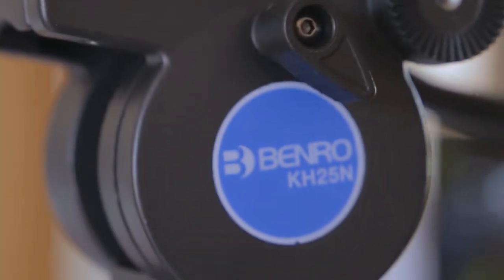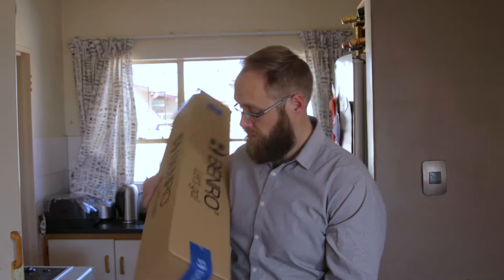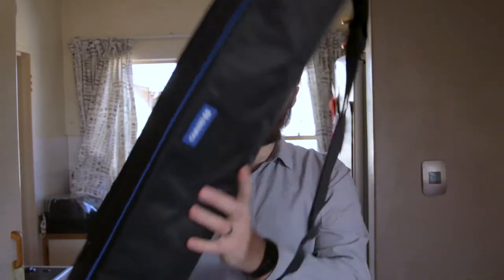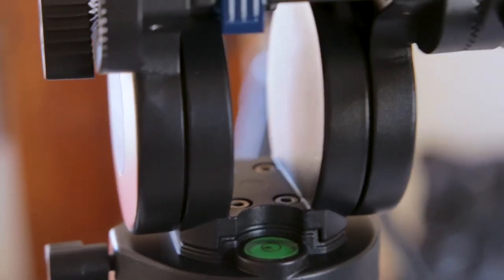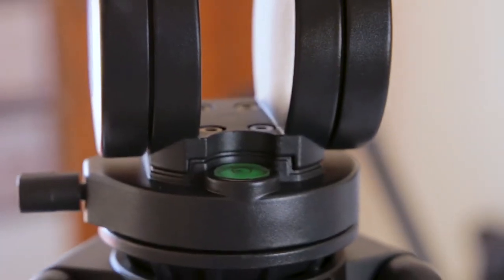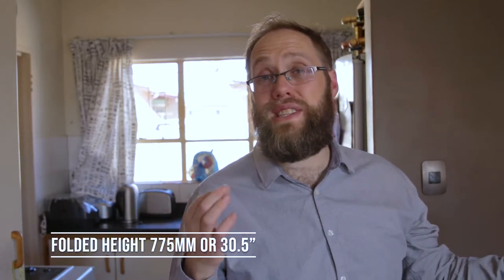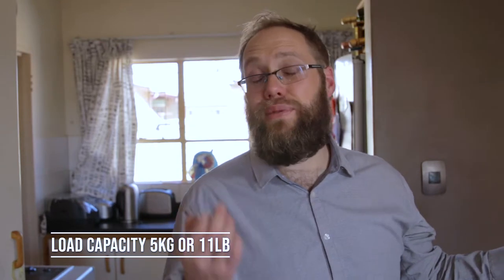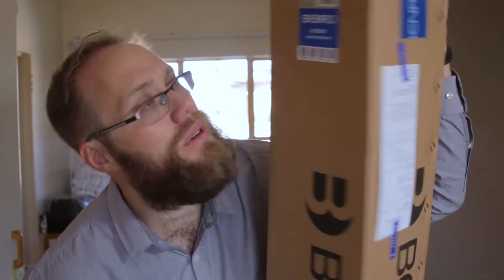Benro KH25N Video and Photo Tripod Unboxing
This is just an unboxing of the Benro KH25N Video Tripod

and support with a share.
Make a difference by educating about AUTISM and awareness will follow!

Equipment I use:

Canon 70D
iPhone 7
Neewer SteadiCam
GODOX LED126
GODOX LED500LRC